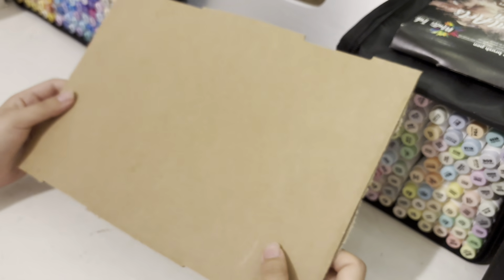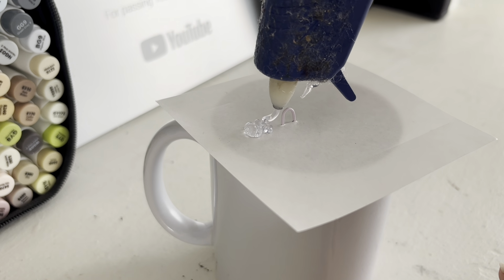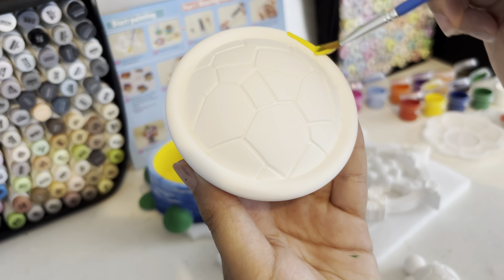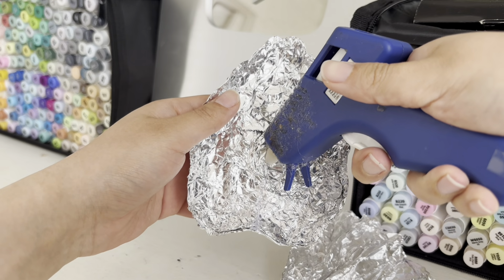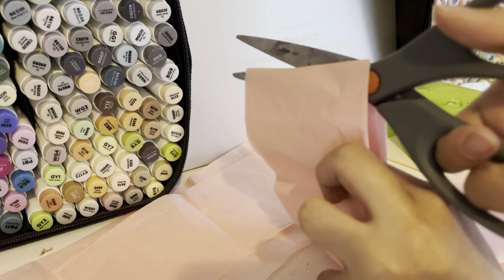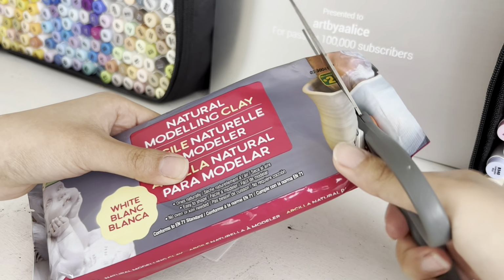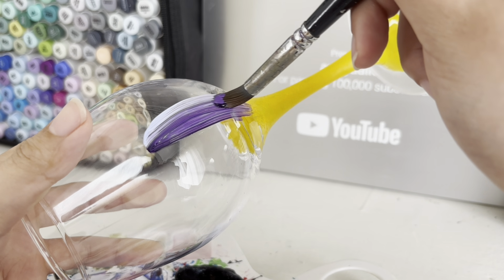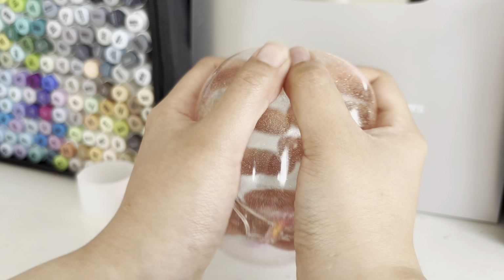DIY ideas to try this summer °❀⋆.ೃ࿔*:･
Music ♫⋆｡♪ ₊˚♬ ﾟ.
Bread - @LuKremBo
Chocolate - @LuKremBo
Rose - @LuKremBo
Butter - @LuKremBo
Marshmallow - @LuKremBo
Branch - @LuKremBo
Sunset - @LuKremBo
Daily - @LuKremBo
Imagine - @LuKremBo